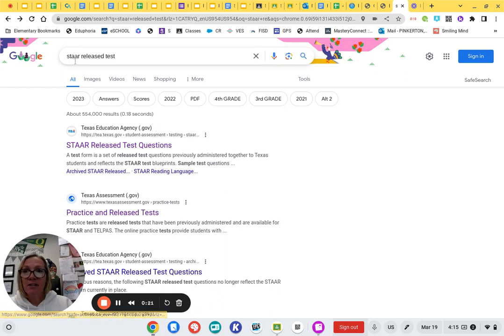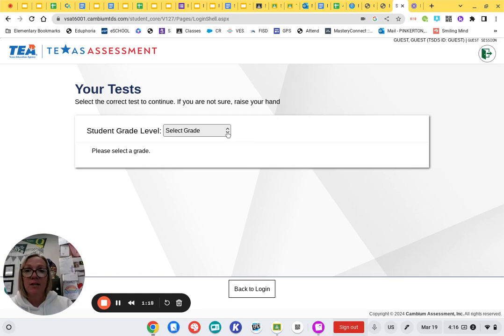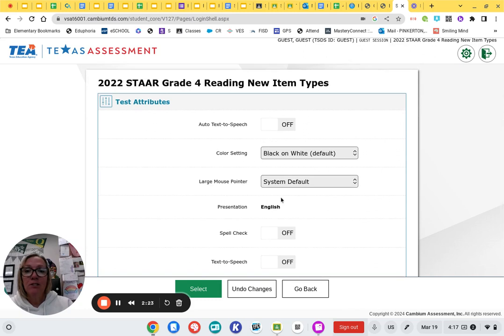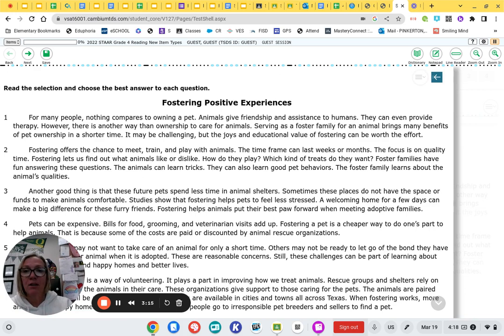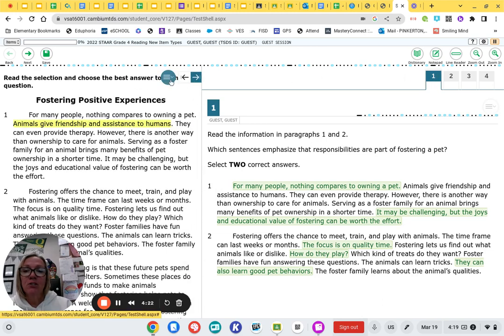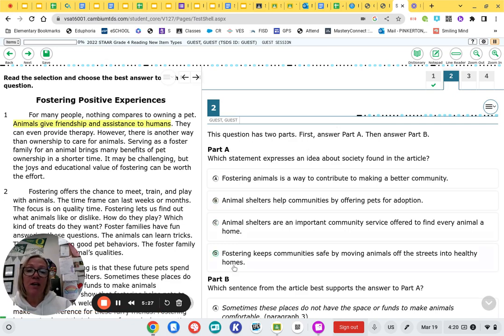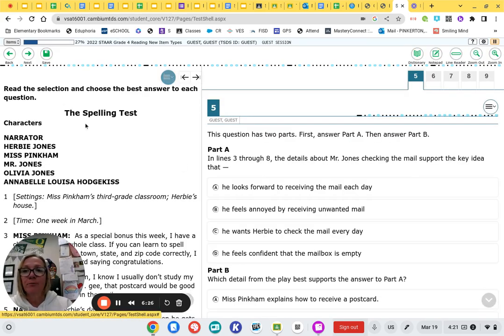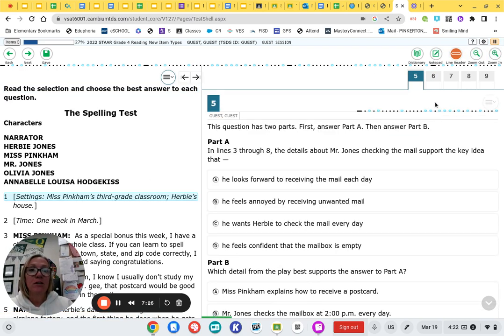Online STAAR Practice Tests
Watch my video to see how to access the newest online resources to practice for the STAAR test. This is a short tutorial and how to use the online tools as well!